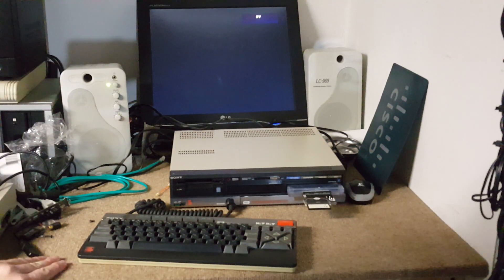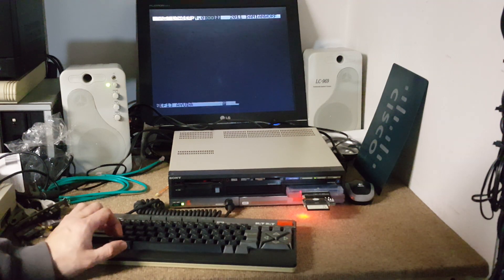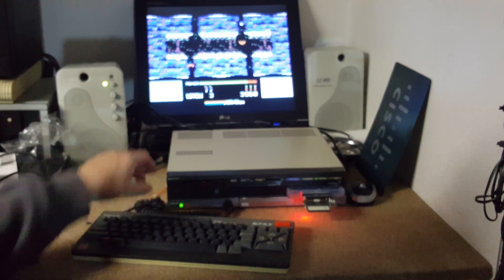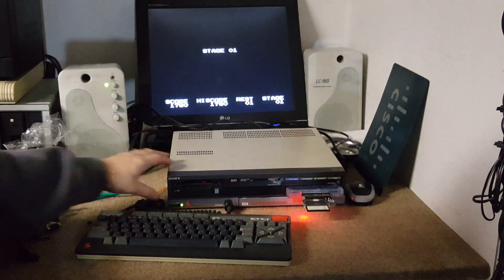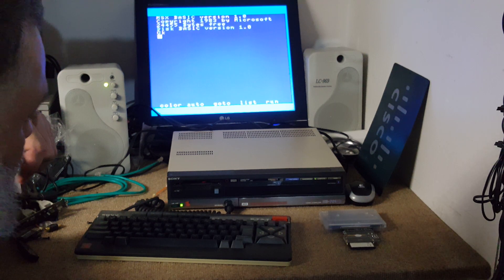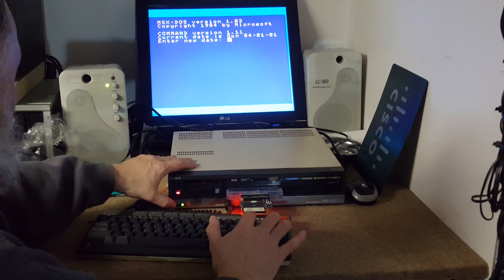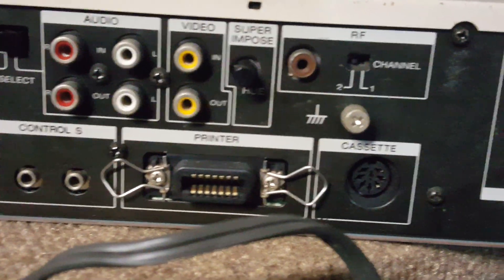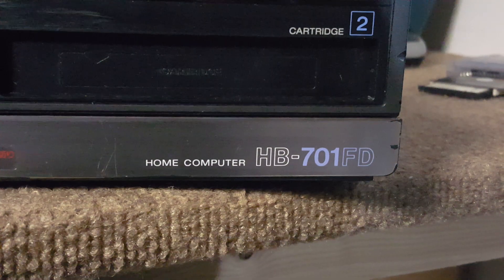MSX Sony HB-701FD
Short video aboute the MSX 1 Sony HB-701FD computer !
Its connected to a LG-1921 monitor and using a BEER interface to load the OS and the games !